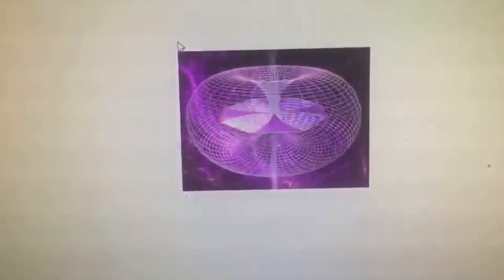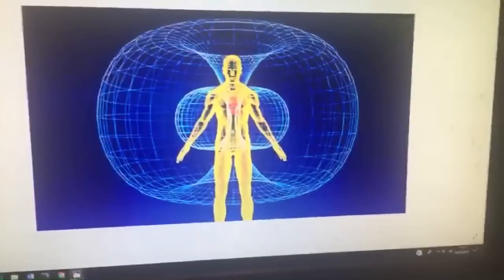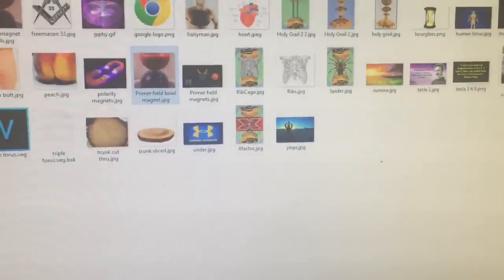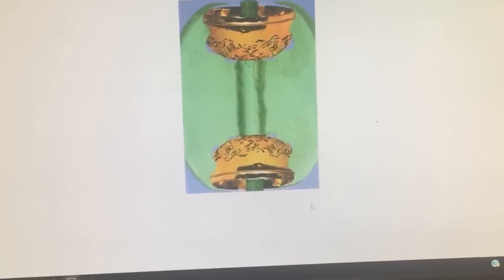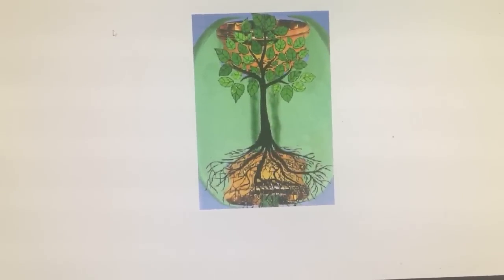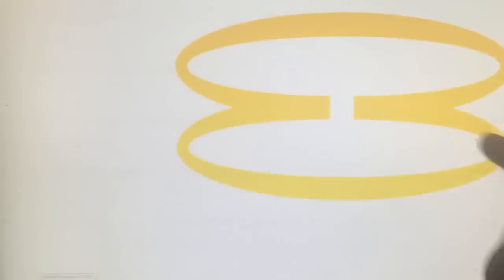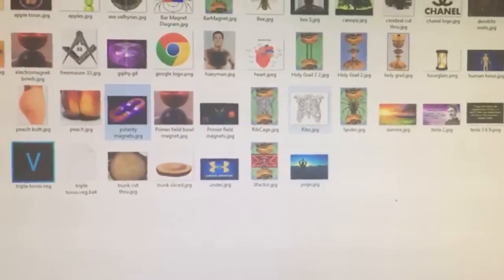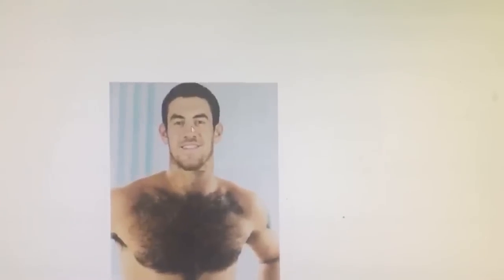Tesla’s 3,6,9 electromagnetic universe - truth in plane sight?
Decided to try reup this presentation I made a year ago to introduce newer folks to some of the concepts that feature highly probable in the understanding of this life, the realm experience.

PS. new lockdown restrictions are constricting my options for the days ahead. We're looking for something small, simple, out the way and low {cash} rent. not to much to ask in these crazy times eh :} If you can help in this regard please email me at

peace and loving vibrations to you and yours at these most mysterious times, times during which we are forced to wonder "how"... and, why.

sent from a truckstop motel in Middle England